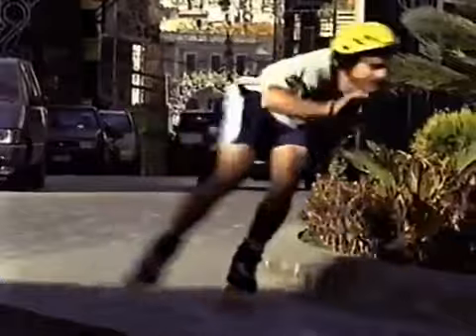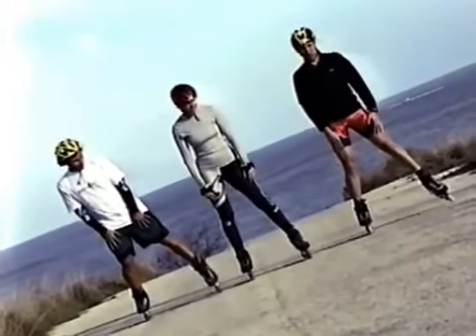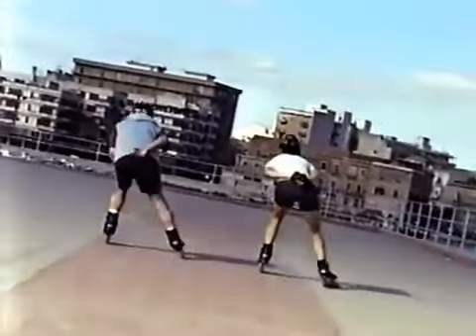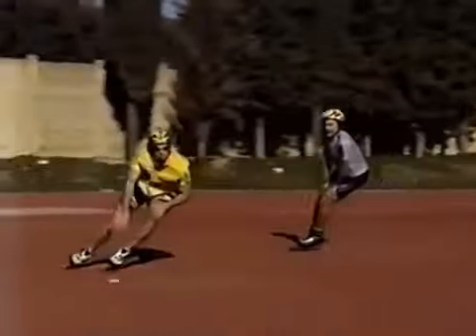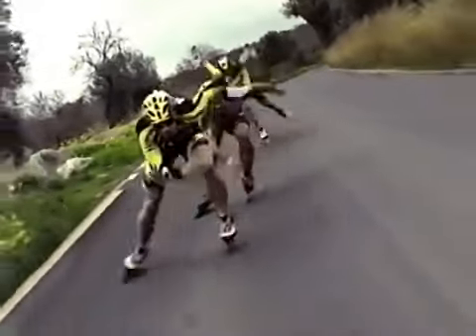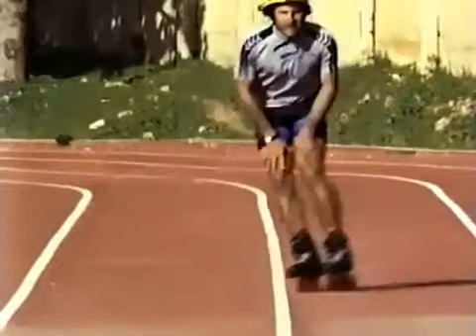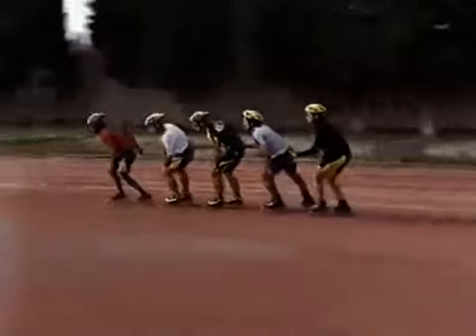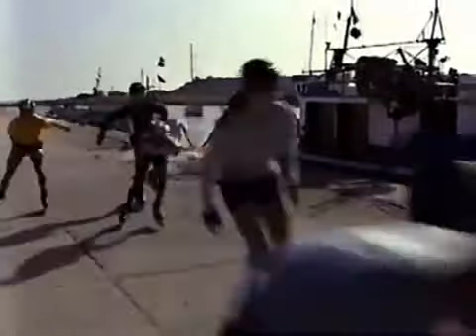VHS with Pascal Briand | How to rollerblade, skating tricks. How to double push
I invite you to carefully watch the unearthed VHS movie. The film has been slightly restored and rendered by me. It shows in an accessible way how to improve your inline skating technique. I think and hope it was worth it.
Starring:
Cristophe Audoire
Eddy Matzger
Pascal Briand
Elisabeth Schrenk
Sebastian Baumgartner

Find out the technical secrets
to help you skate more efficiently,
improve your crossovers,
learn double push
and also discover how to race

10:05 push
13:50 arm swing
15:32 turns, crossover
21:22 double push
28:34 racing pack